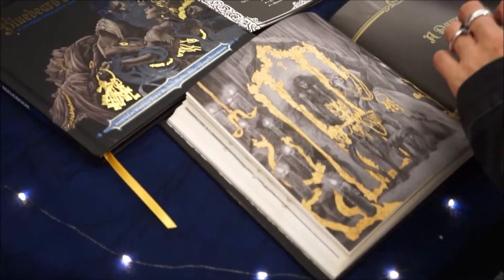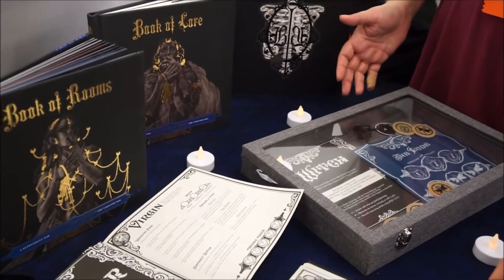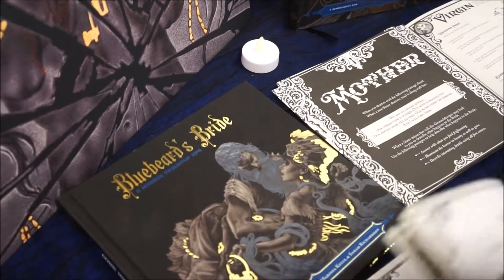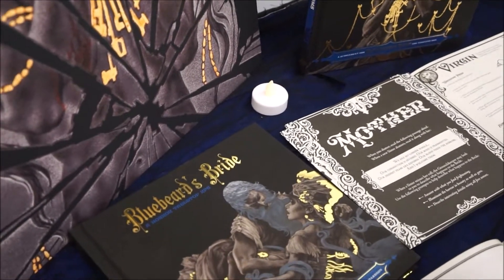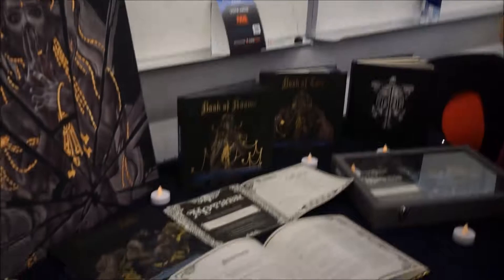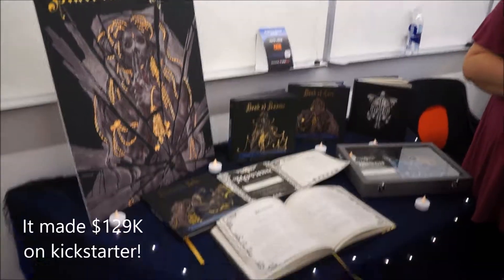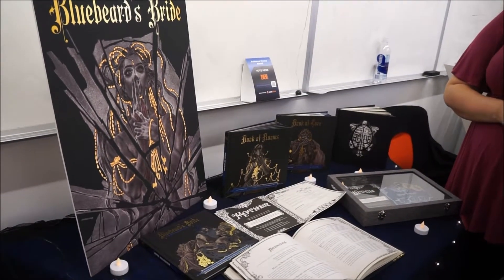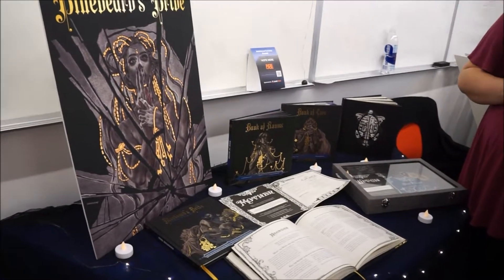Bluebeard's Bride-Magpie games.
Behind the scene info obtained at Indiecade.